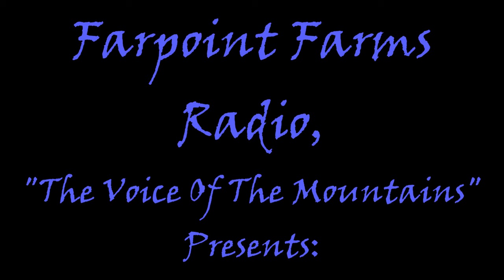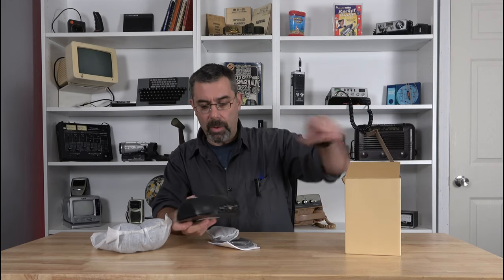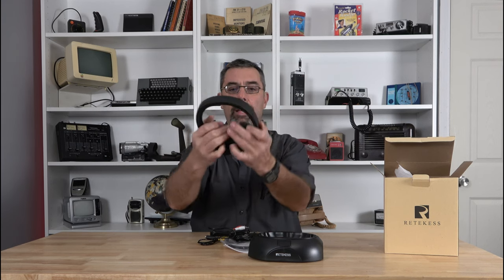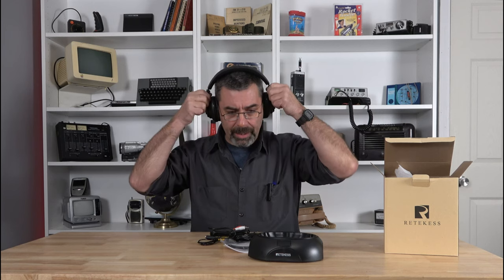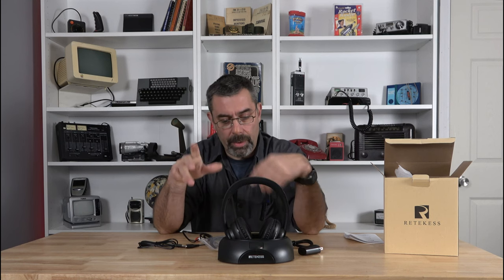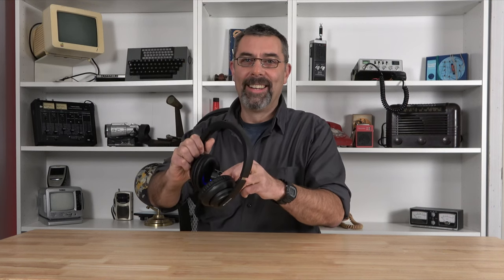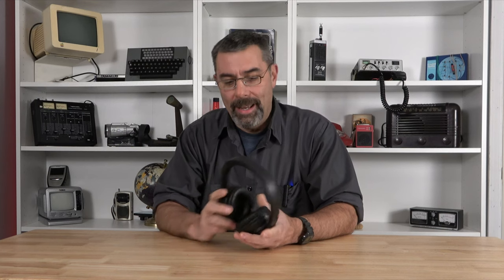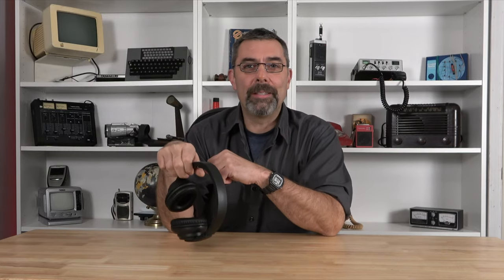Retekess TA-006 Wireless Head Phones. Listening to Radio, TV, or Even Your Laptop Just Got Better!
The future sure is cool. These wireless headphones work all over the studio and stay charged for hours. I can listen to Shortwave, CB, Ham, or switch on over to the TV to keep from waking up the wife!  You can even use with with a computer or laptop. As I am mostly def, I can crank them up to hear them clearly without bothering the family!
Pretty cool!!